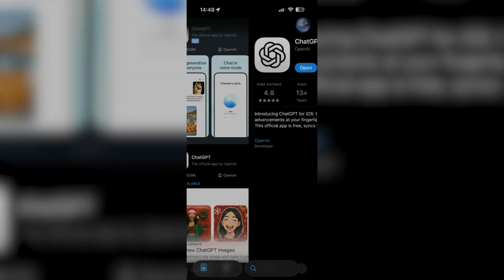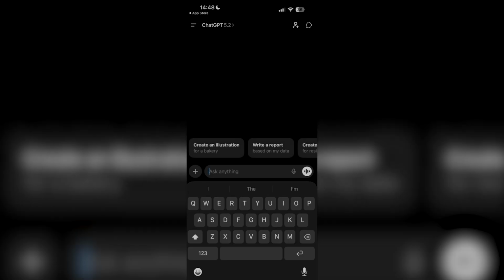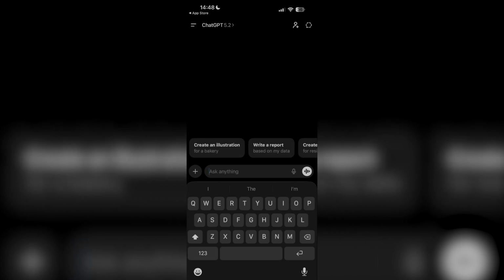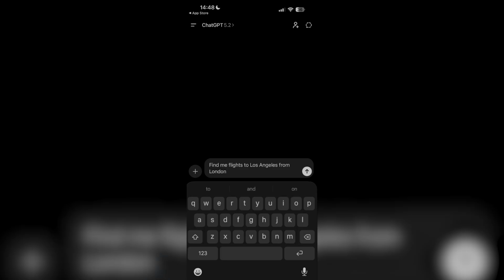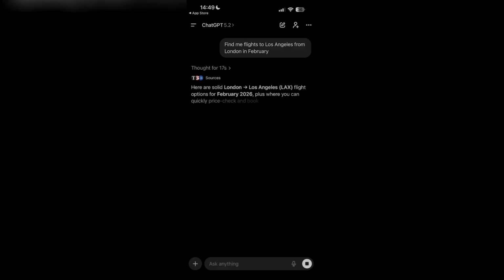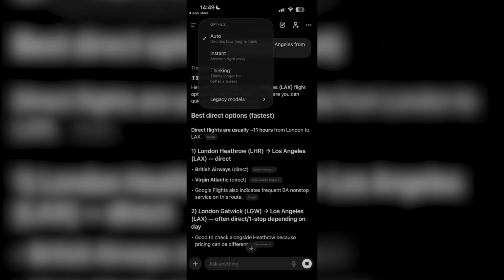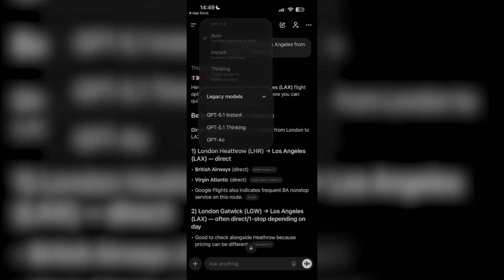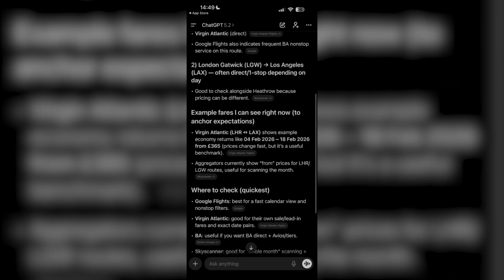How To Use ChatGPT Effectively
How To Use ChatGPT Effectively, Use ChatGPT Effectively